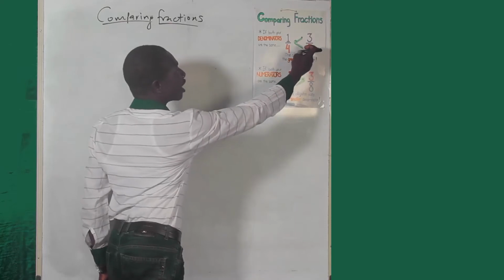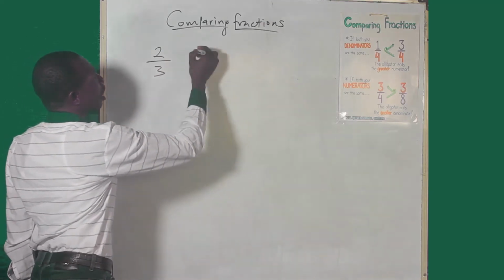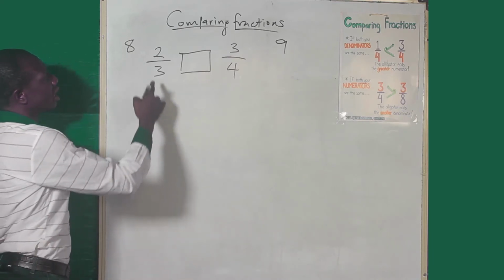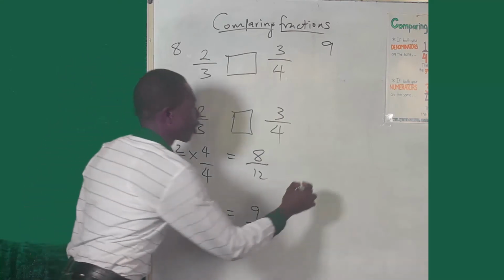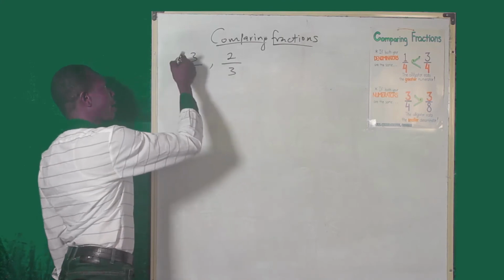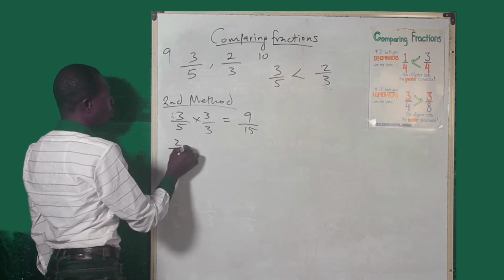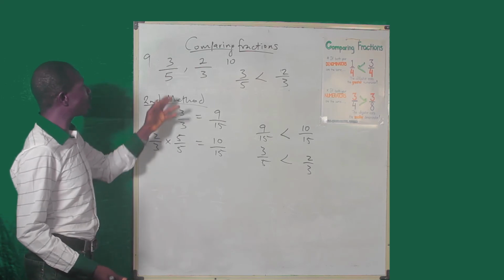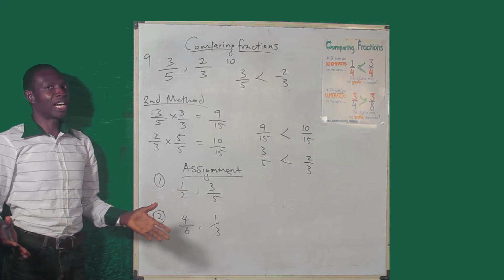Comparing fraction tricks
Tunji Tunde T (3ple T)